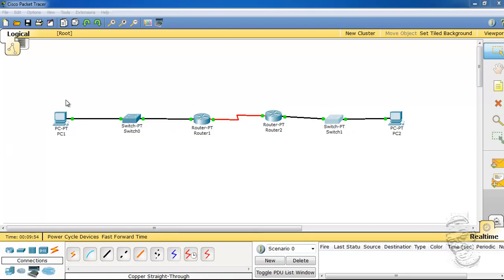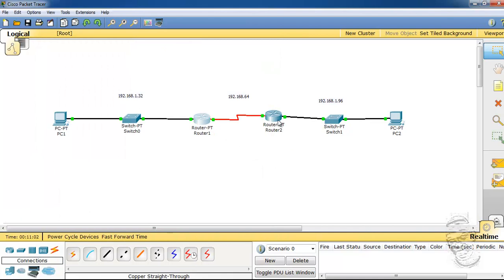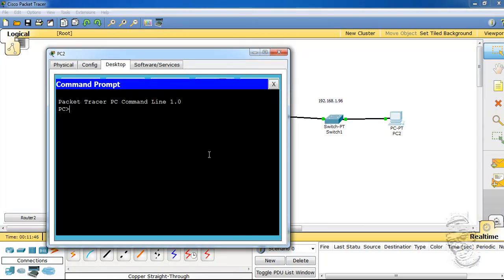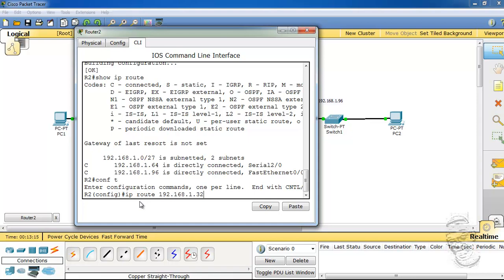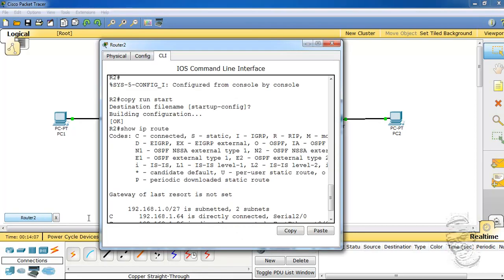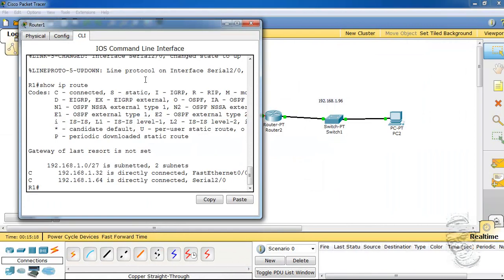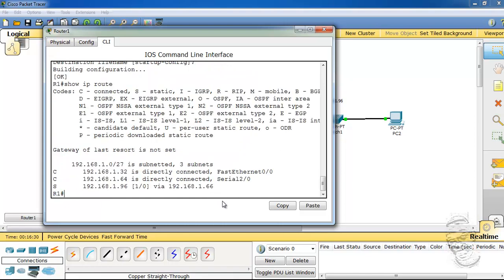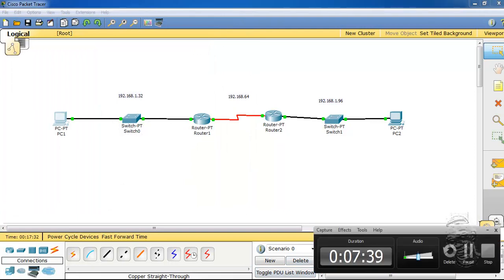Static Route Advance 5